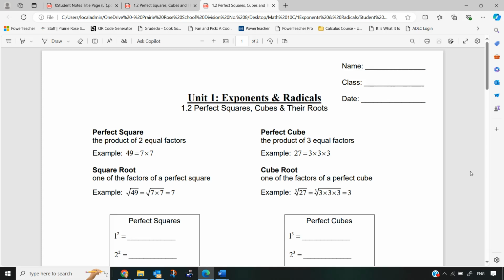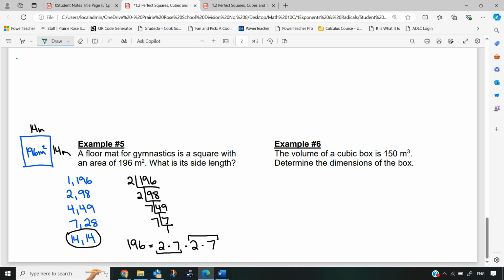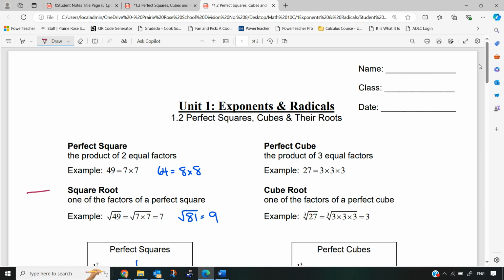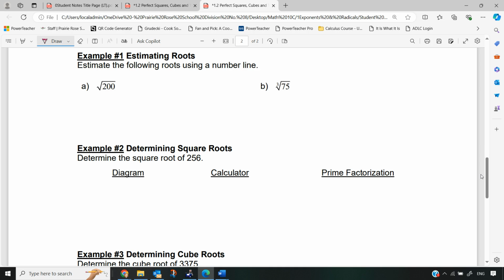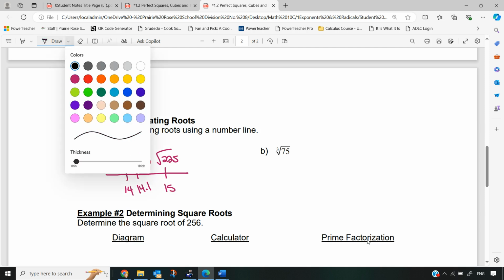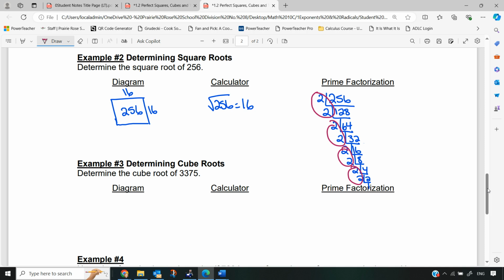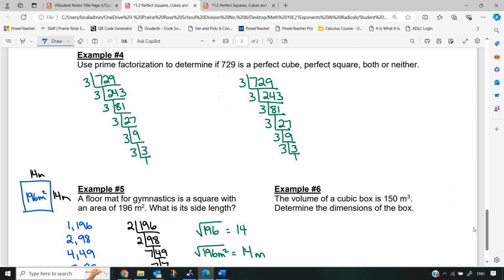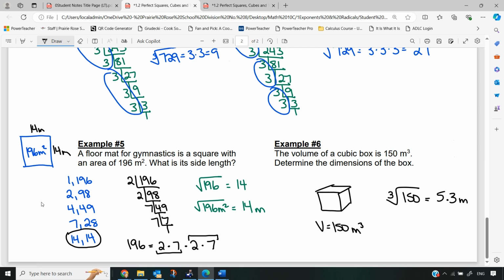M10C 1.2 Perfect Squares, Cubes & Their Roots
This lesson reviews prime factorization and introduces the concept of perfect squares and perfect cubes. Students will also learn how to use these to estimate other square roots and cube roots, as well as order radicals.